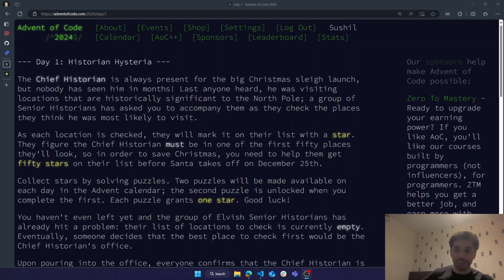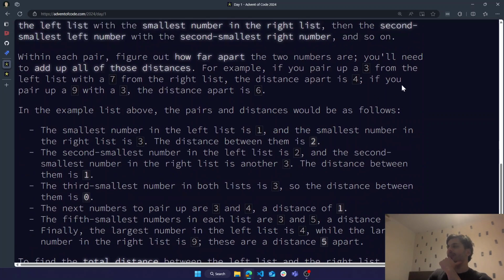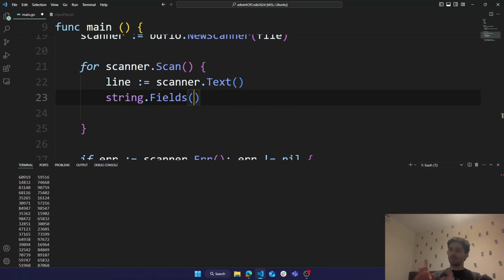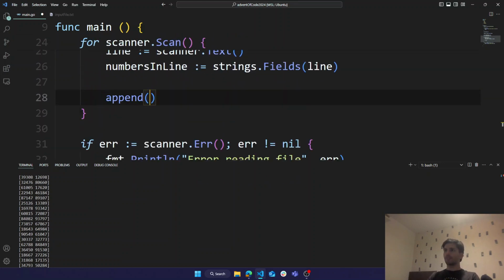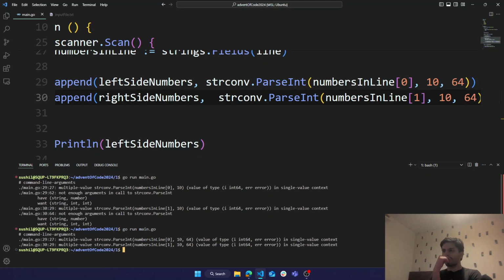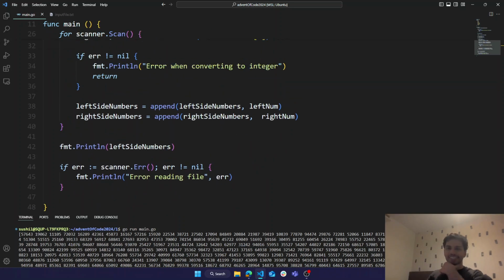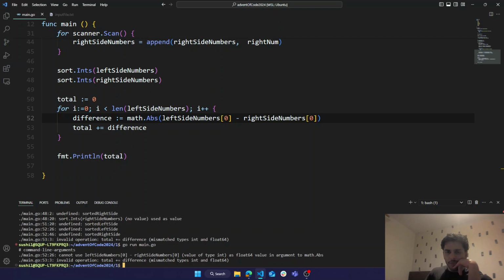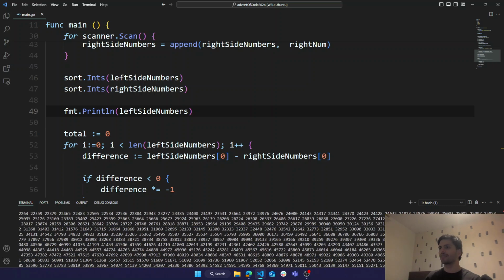Day 1 Advent of Code 2024 : Golang